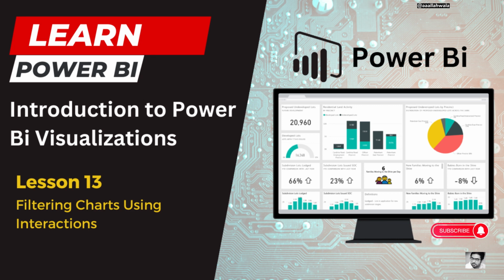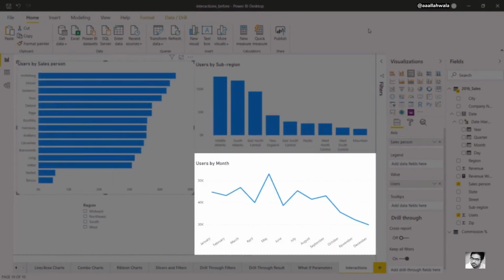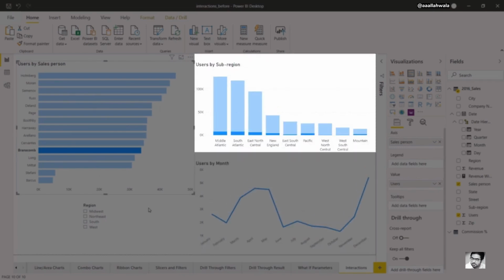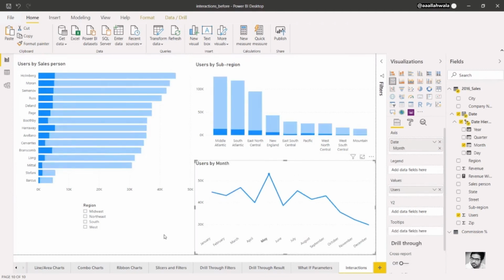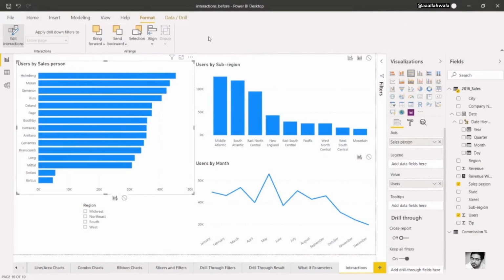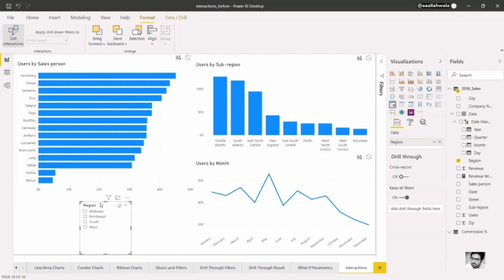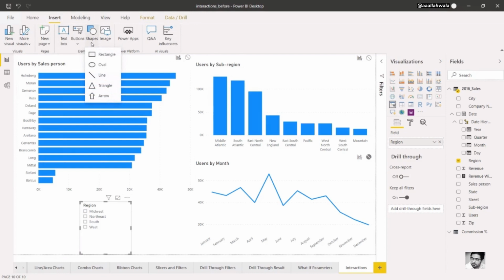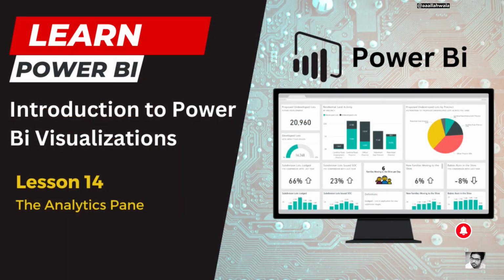How to filter Chart using Interactions | Dynamic charts in Power Bi - Lesson13 ( Learn power Bi)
Lesson Goal (00:09)
The goal of this lesson is to use interactions to use one chart on a report page as a filter for other charts on the same page.

Types of Interaction (00:28)
Interactions determine how the other charts on a report page react when we select a data point from another chart. On a report page with many charts, using interactions appropriately can help users obtain detailed insights in a quick and intuitive way.

Interactions can be seen when we select a data point from one of the charts on a report page. There are two types of interaction that we may see in the other charts on the report page. Filtering edits a chart to show only data for the selected data point. Other data is not shown in the chart. Highlighting does not change the overall shape of the chart, but highlights the amount that is relevant to the selected data point.

The type of interaction applied to a particular chart by default depends on the chart type. For example, bar and column charts typically use highlighting by default, while line charts use filtering. A notable exception occurs when we use a slicer. A slicer will always filter the visuals on a page instead of highlighting them.

Adjusting Interaction Types (02:18)
We can edit the interactions between charts. To do this, we select a chart, and select Edit Interactions from the Format tab. We then see an icon for each other chart on the page, which indicates how they interact with the selected chart. We can choose the highlight option or the filter option. We also have the option to have no interaction between two charts.

Using Edit Interactions, we can customize exactly how each chart interacts with every other chart on a report page. This means we can provide a highly intuitive method for users to drill down into a data set and obtain insights from the data quickly.

Drawing a Shape (03:42)
In some instances, you may want to draw attention to a particular chart in a report. For example, in our report, we have a line chart which does not interact with other charts. As a result, we want to visually separate this chart from the other charts on the page.

One way to do this is to add a shape to the report. Shapes are simple visual objects that can be added to a report page. We can add a shape by selecting Shapes from the Home tab. Available shapes includes rectangles, lines, ovals, and others. After inserting a shape, we can format its appearance, and we can use the Format tab of the ribbon to position it in front of or behind other visuals.